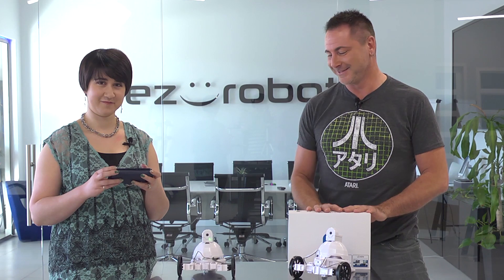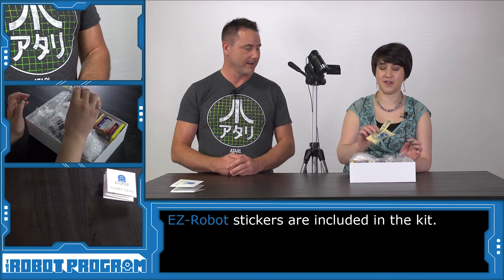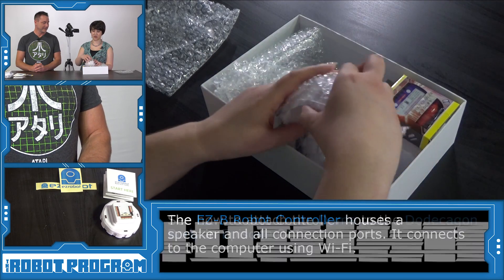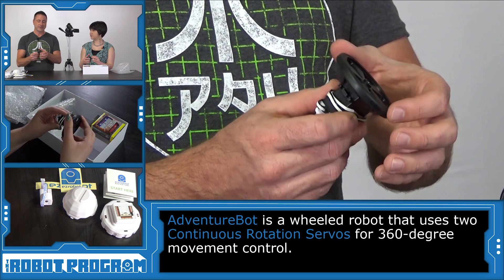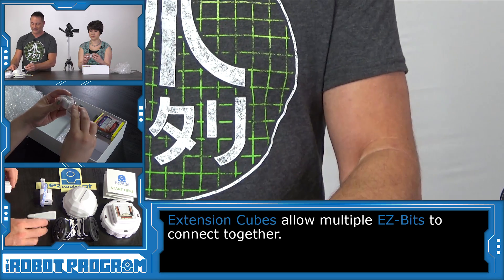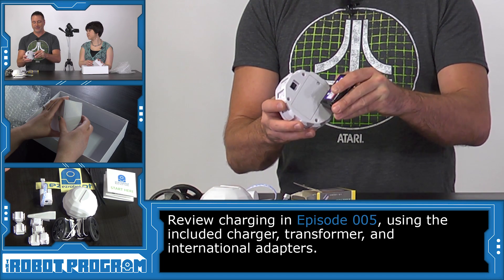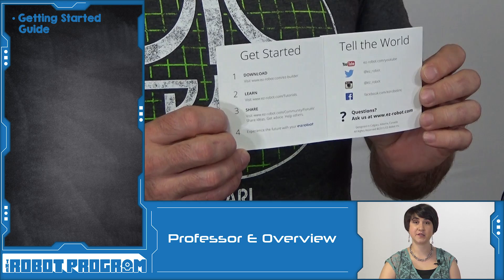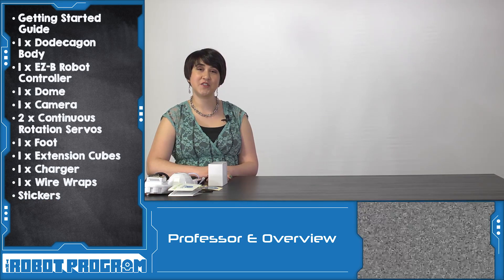The Robot Program 010 - AdventureBot Box Contents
Robot overlord DJ Sures and Professor E look show you what's inside Adventure Bot's Box.